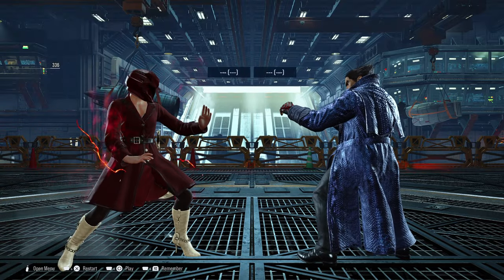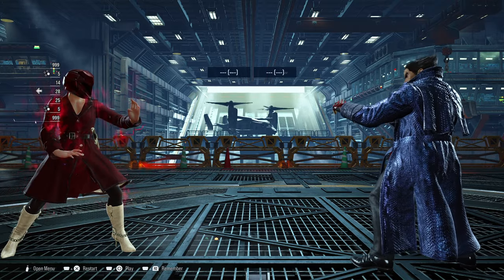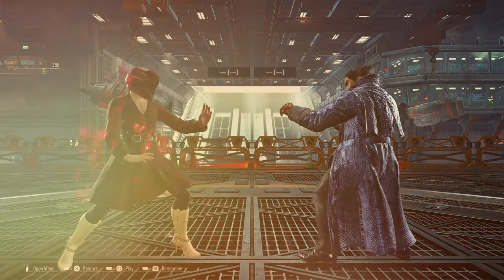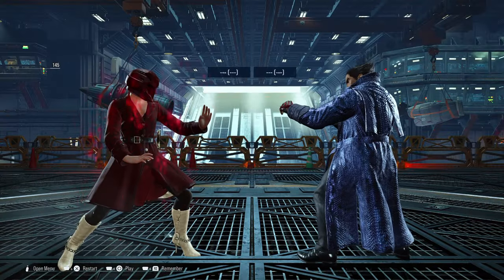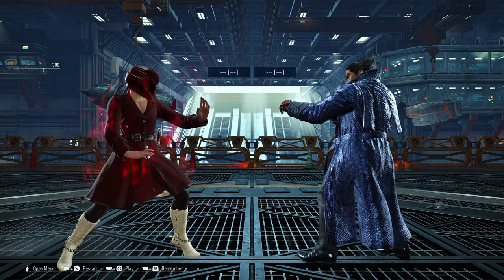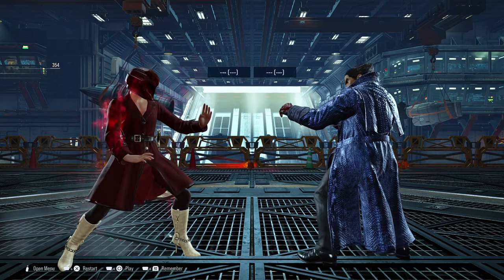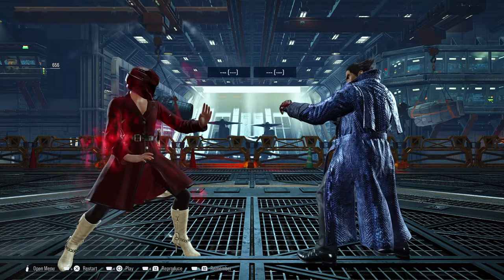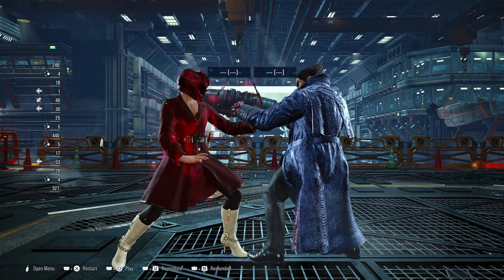Quick Guide: Punish Knowledge Checks Against [KAZUYA] | Tekken 8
Timestamp
00:00 Intro
01:22 CD2 (Electric)
02:46 CD4,1 (Hellsweep)
03:23 FF3
04:16 F4
04:55 FF2 (Demon's Paw)
05:14 DF1,DF2
05:46 DF1,2
06:10 DF1,4